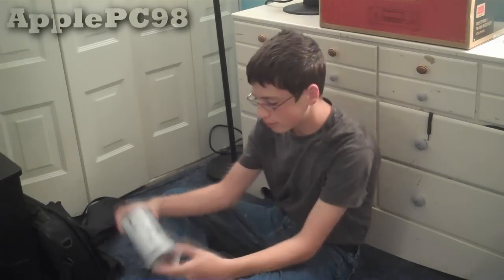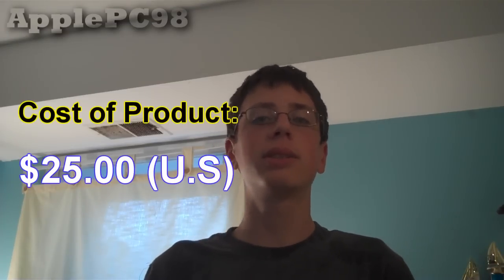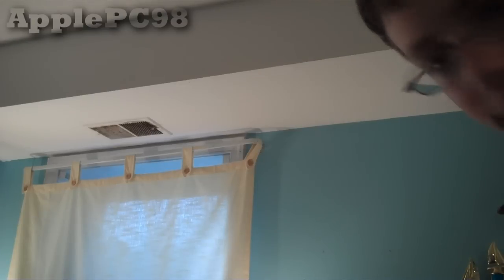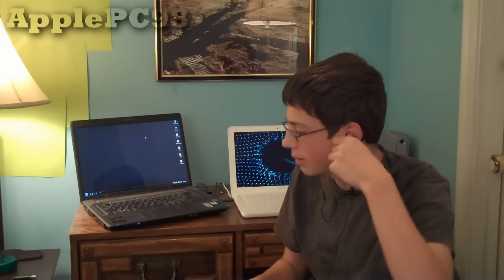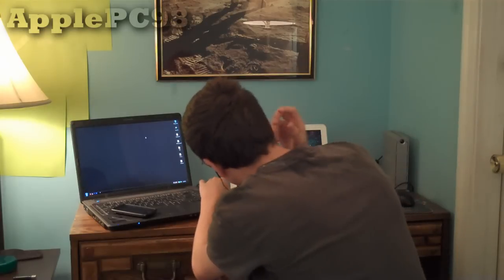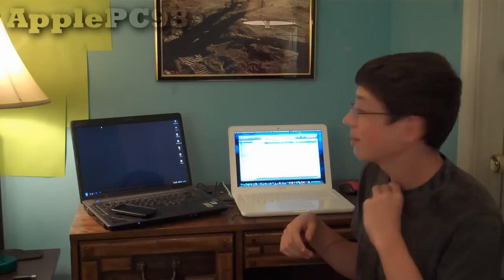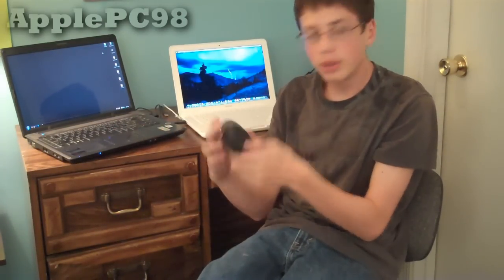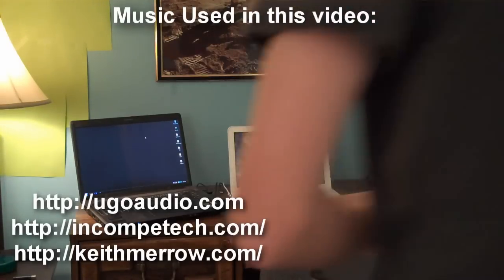Review and unboxing of the point mobl stereo earbud headset with mic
i just bought this mic and it is awesome

you can find it at your local radio shack.